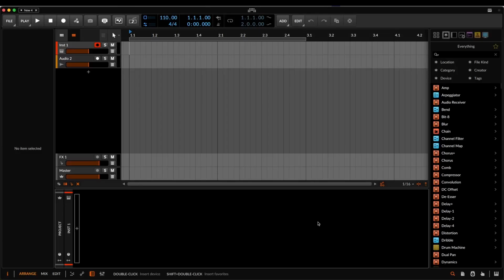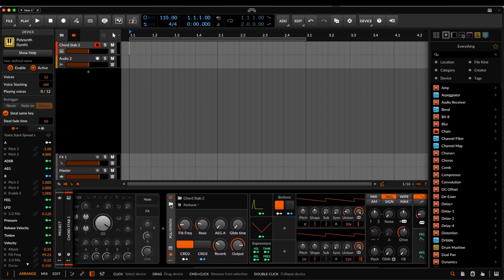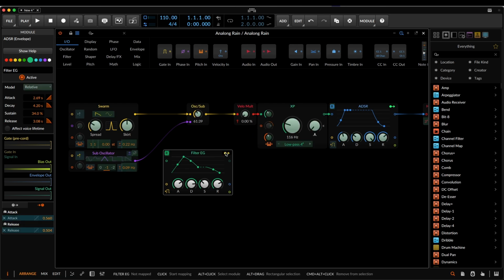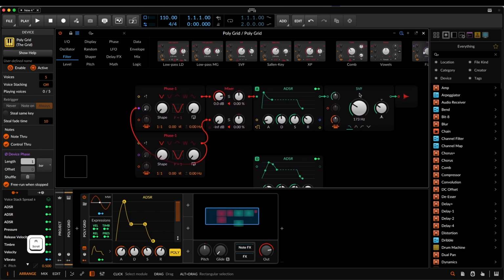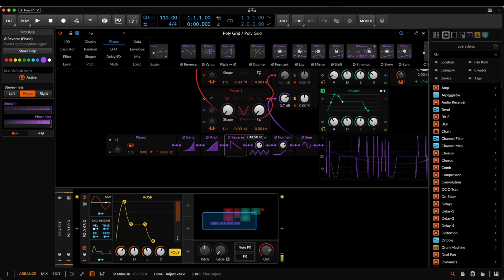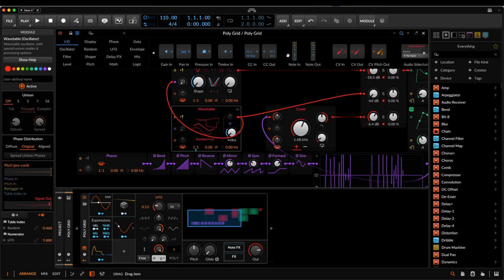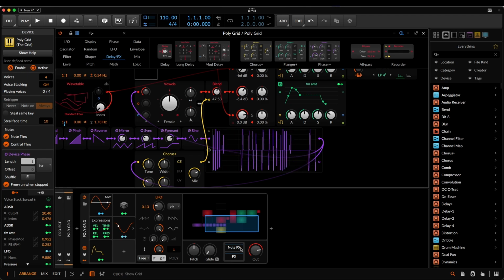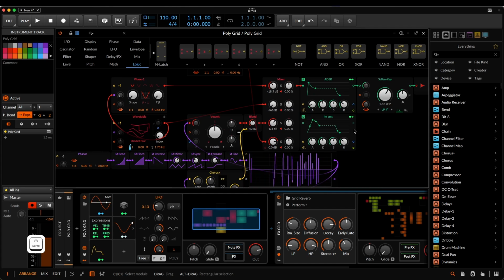Stop using Bitwig's built-in synths!?? (See description)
This is a video about Bitwig's "The Grid" and why I think it's not only more flexible and powerful than the other built-in synths, but also easier and more streamlined to use than the built-ins, and most softsynths in general! Learn to embrace the grid and you'll realize it's not just a tool just for specialized creations by expert modular users, but perfect for even simple bread and butter sound design!